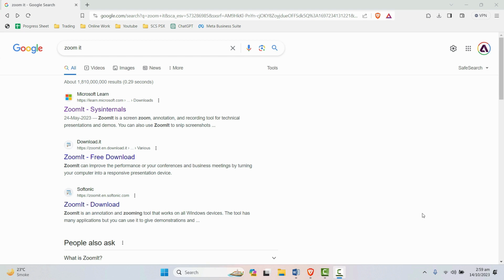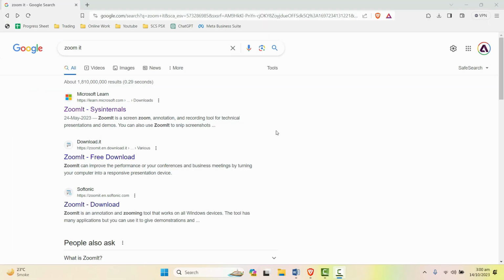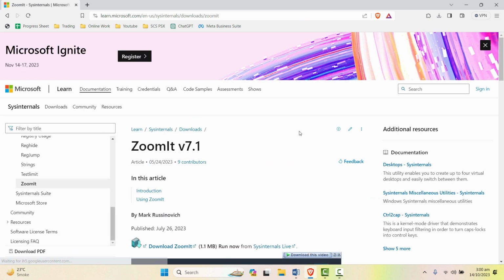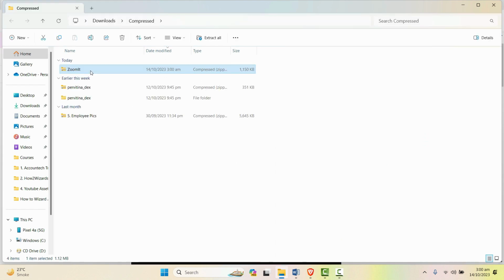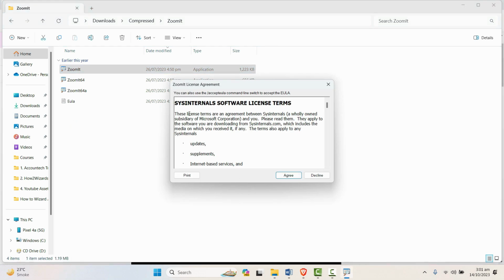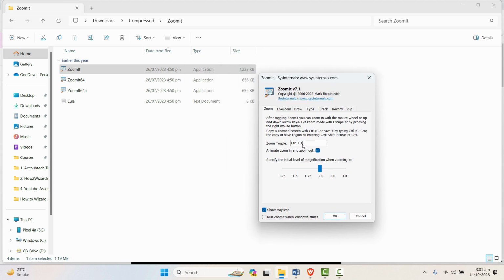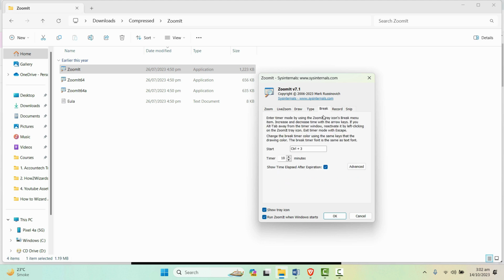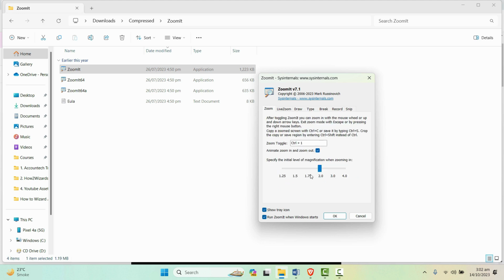How to Zoom in Zoom Out While Recording Screen Video | For all Screen Recorder | 2023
In this Video, you will be going to learn how you can zoom in zoom out While recording Screen VIdeo.
This tool will apply to all Screen recorders.

Press Ctrl +1 for Zoom in Zoom out
Press Ctrl +2 for Draw
Press Ctrl +2 and Type "T" For Typing

This Video is Related to These Topics :

How to Zoom in Zoom out While Recording Computer Screen
how to zoom in and zoom out in filmora
how to zoom in and zoom out in kinemaster
how to zoom in and zoom out in movie maker
how to zoom in and zoom out in sony vegas
how to zoom in and out in camtasia
how to zoom video in sony vegas pro
How to Zoom in Zoom out in iSpring Free Cam
How to Zoom in Zoom outin DVDVideoSoft’s
How to Zoom in Zoom out in ShareX
How to Zoom in Zoom out in CamStudio
How to Zoom in Zoom out in Ezvid
How to Zoom in Zoom out in MadCap Mimic
How to Zoom in Zoom out in FlashBack
How to Zoom in Zoom out in TinyTake
How to Zoom in Zoom out in Screencast-O-Matic
How to Zoom in Zoom out in Obs